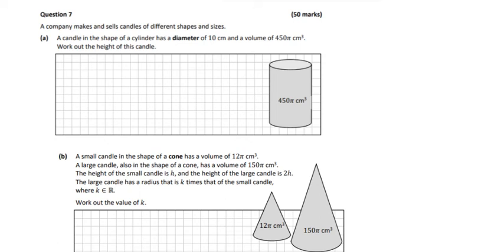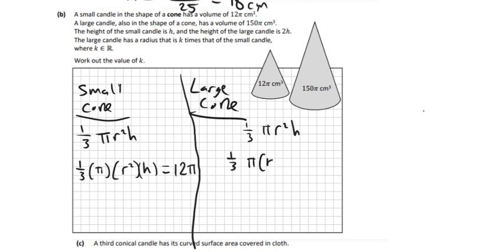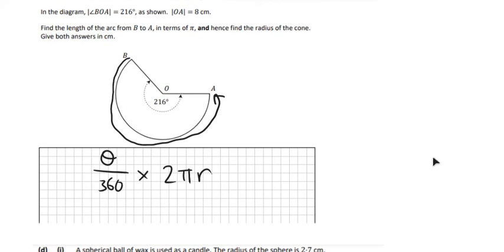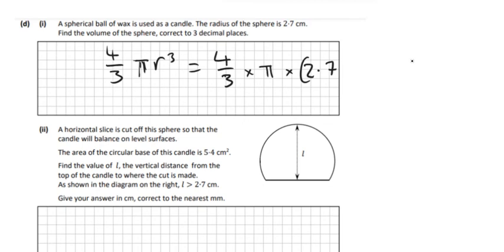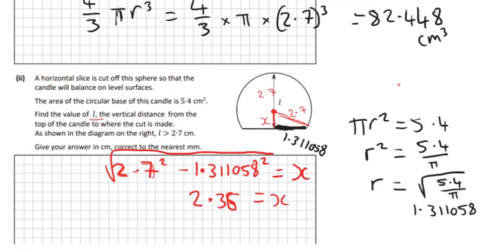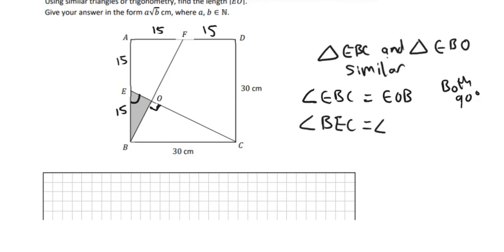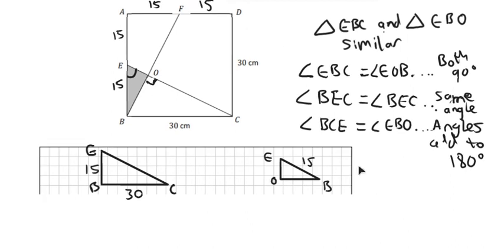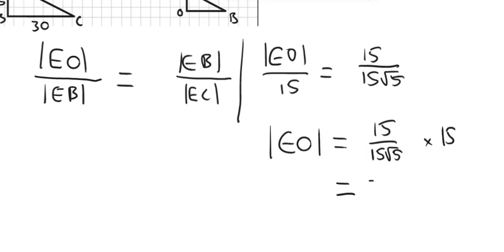Leaving Cert 2022 Higher Maths Paper 2 Q7